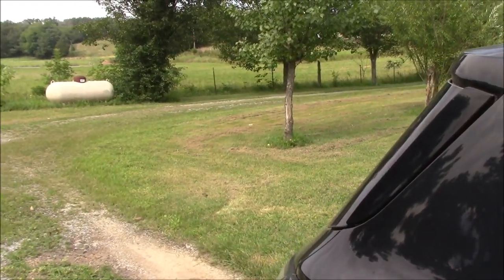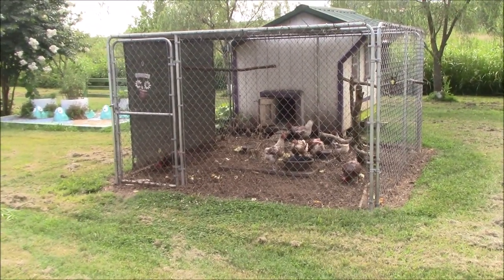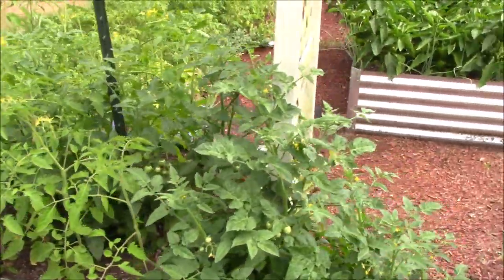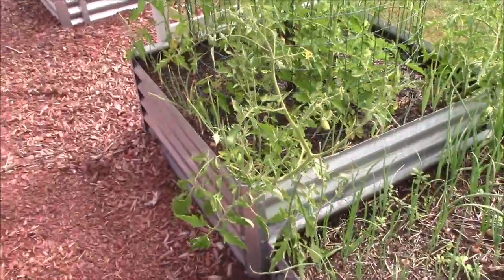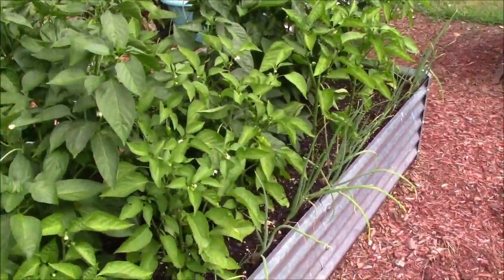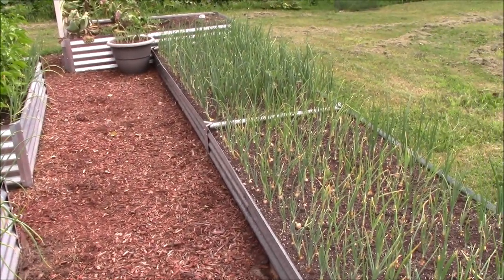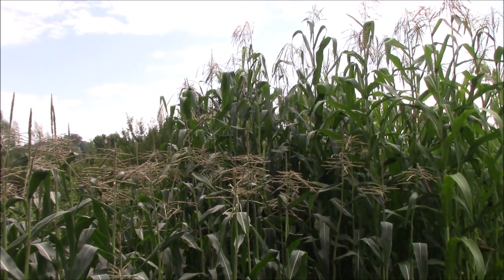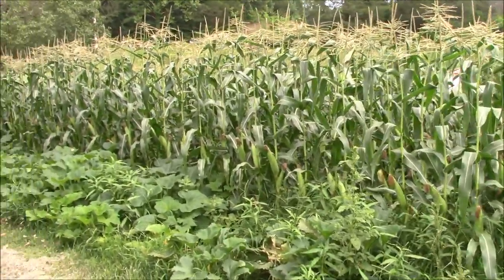Full Raised Bed And Garden Tour | The Forgotten Gardening Files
Our full garden tour of the raised bed garden and the row garden, as well as our other raised beds like the sweet potatoes.  These are the forgotten gardening files.  LOL  We rushed through our full raised bed and garden tour the other day and we wanted to add the forgotten gardening files (persay) to help fill in the blanks.  The raised beds in our raised bed gardening clips are filled with our secret super soil you can find in our gardening playlist by clicking our logo anywhere you see it - which will take you to our main front page.  Today, our full raised bed and garden tour will focus on our chop and drop compost / composting, our yellow and white onions, our multi-colored bell peppers, our hybrid and sweet corn, as well as our Concord purple grapes.  We'll also see how the hanging basket cucumbers are doing and do a mini review of our vertical planter.   In short, just some of the forgotten gardening files from our video the other day.  In combination with our last video, you now have a full raised bed and garden tour / update.  LOL  If you have any common gardening questions, please leave them in the comments and we will try to get you answers.  Have a wonderful day and thank you for stopping by the Bumble Bee Junction homestead and gardens.

Song: Turn Up The Watts (TurnUpTheWatts)
Song: Spanish Summer (SpanishSummer)
Song: Acoustic Guitar 1 (AcousticGuitar1)